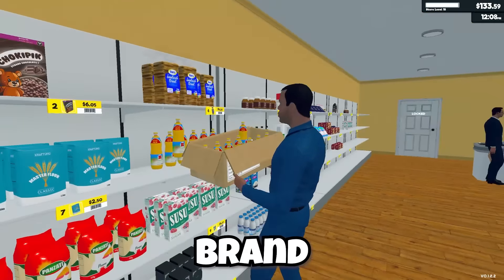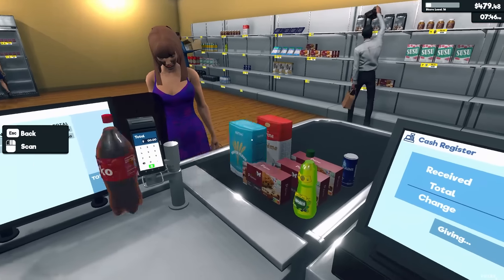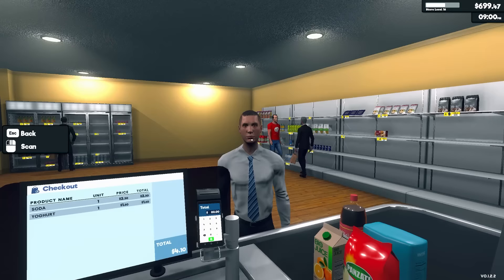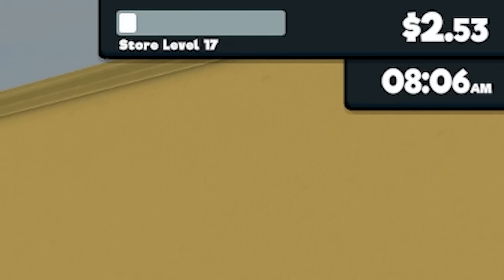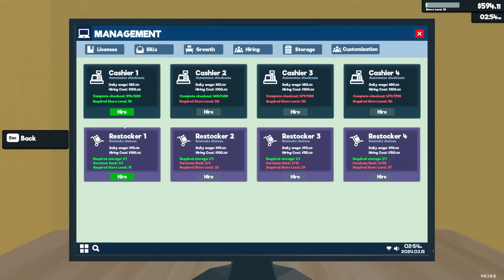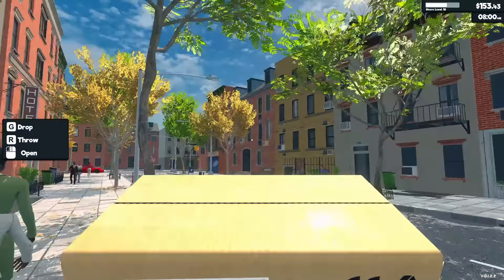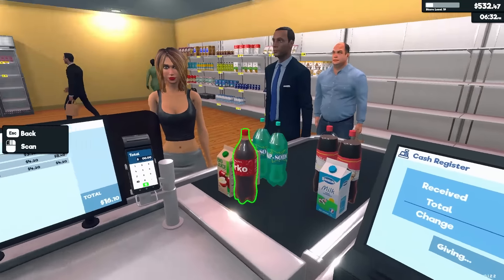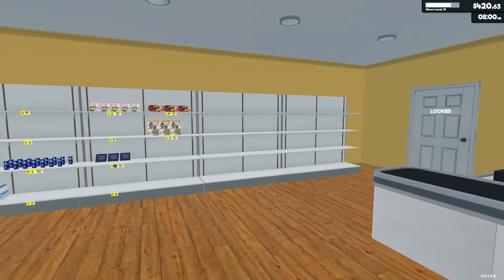I Hired NEW Restockers to Automate my Store in Supermarket Simulator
I Hired NEW Restockers to Automate my Store Supermarket Simulator

Game ➞ Supermarket Simulator